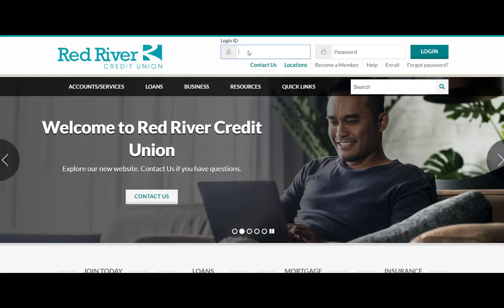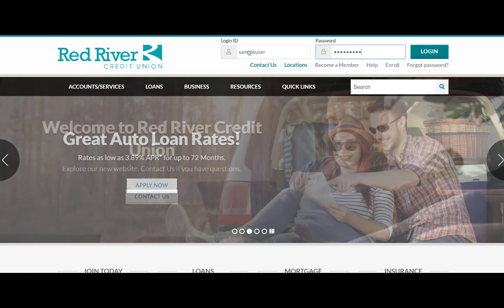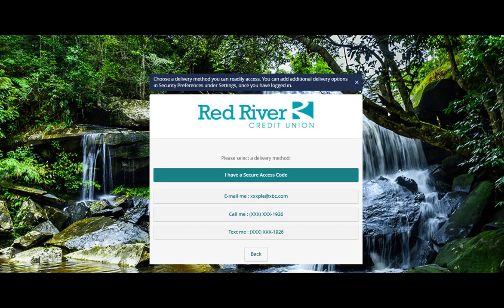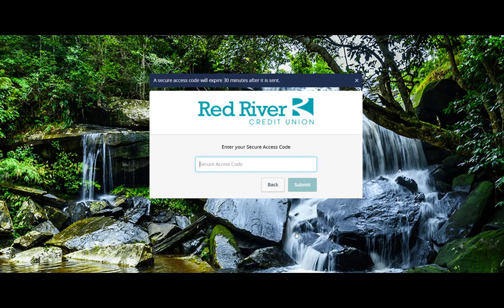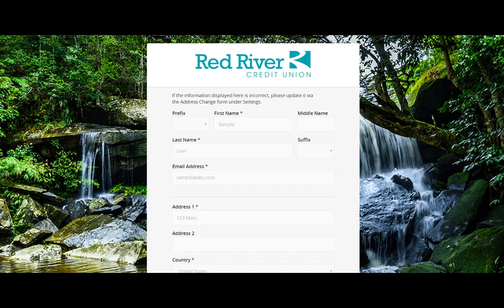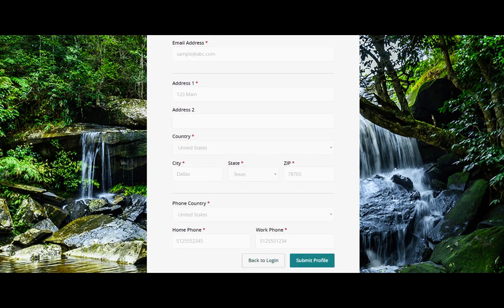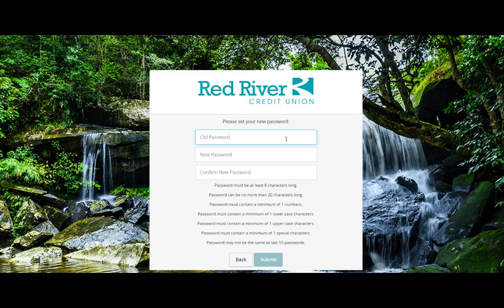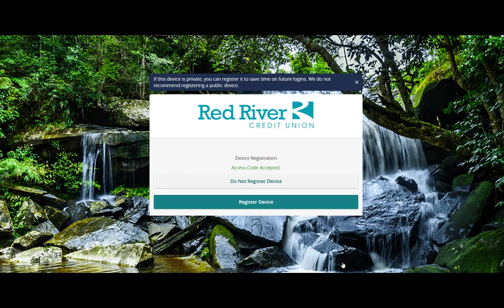Logon Process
logon, online banking, login, password, user, username, name